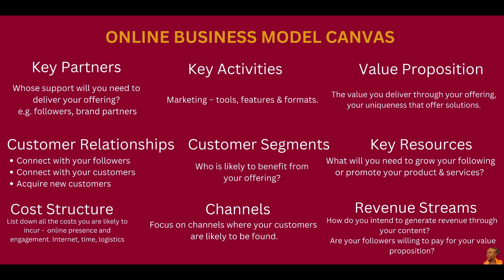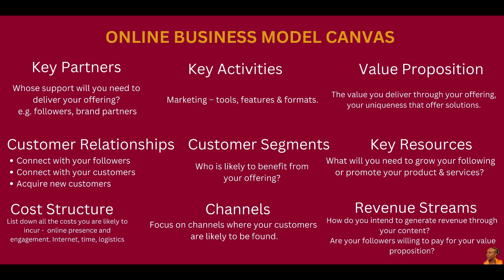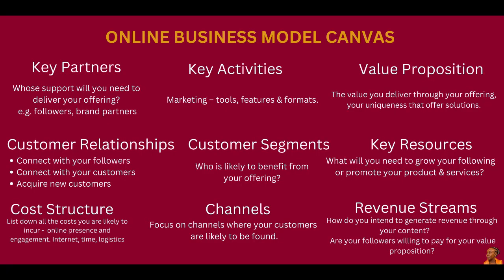How to Use The Online Business Model tool for your Online Engagement.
Adding structure to your online engagement is one way to stay focused and track your progress.
The popular business model canvas has proven to be a valuable tool in assisting us in providing value to our customers; this video explains how to apply the same to your online engagement.